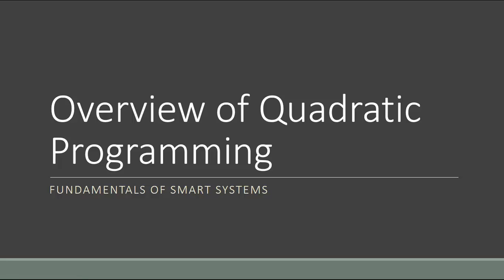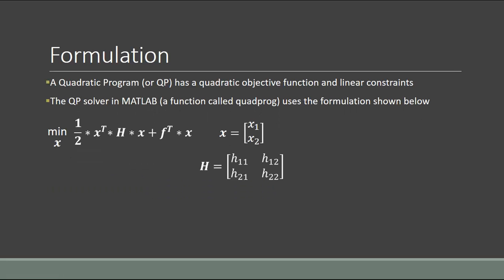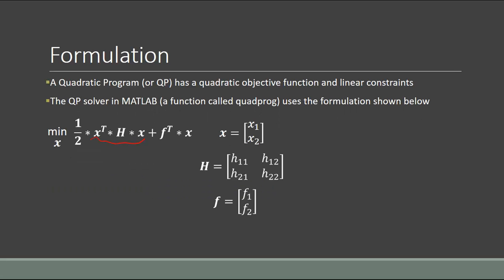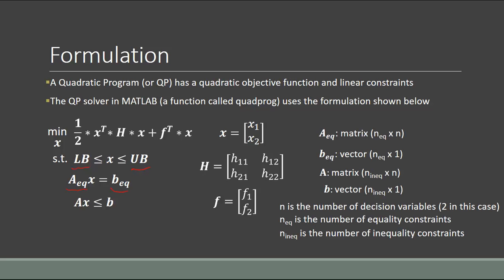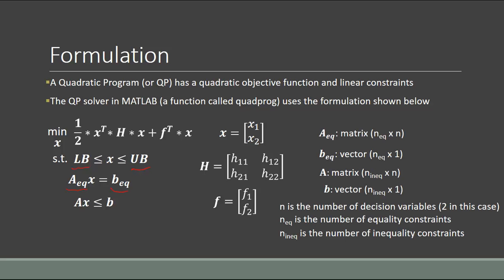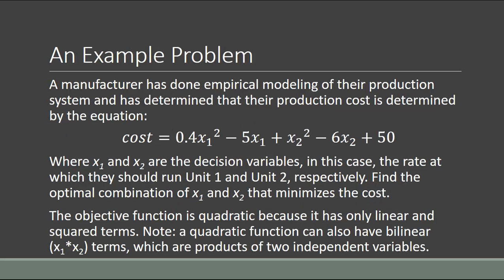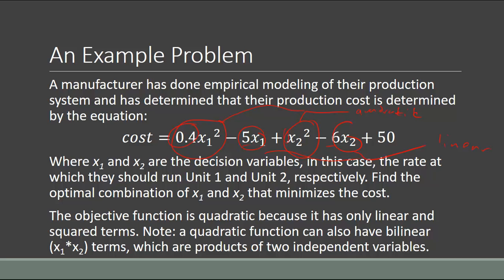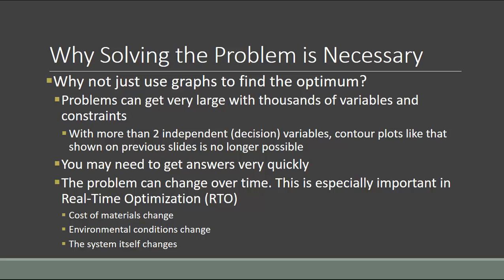Overview of Quadratic Programming (QP)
How to formulate a quadratic programming (QP) problem